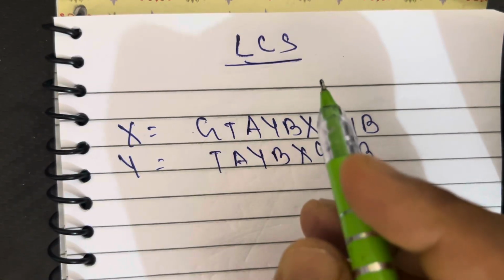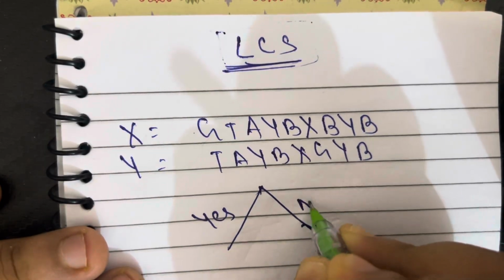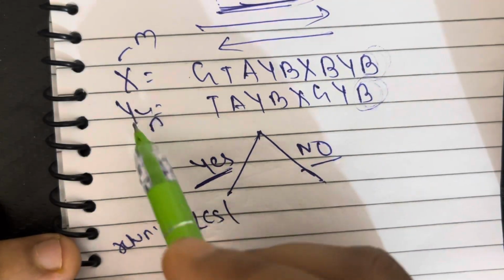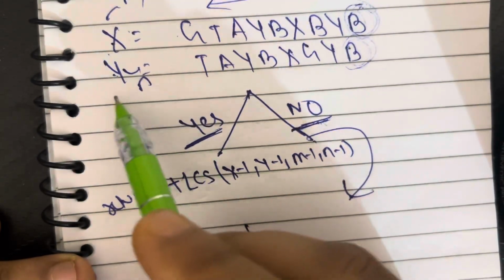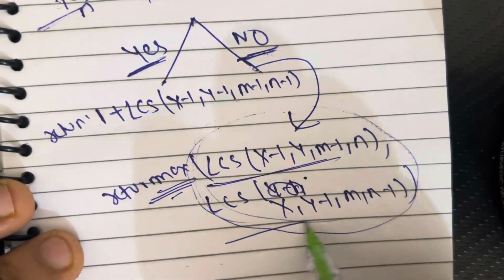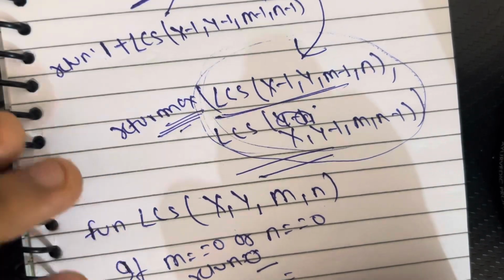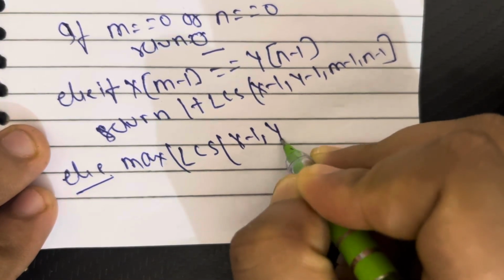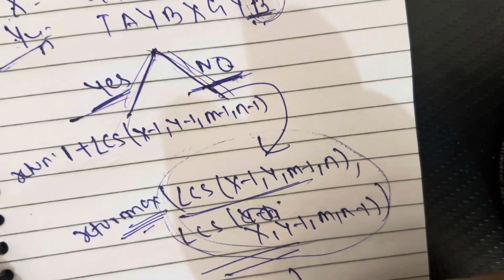LCS( Longest Common Subsequence)